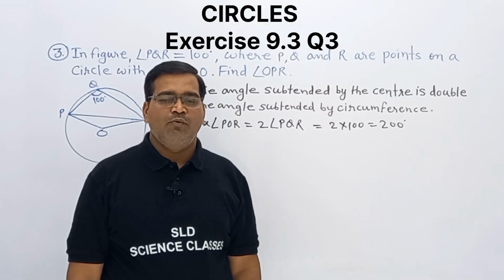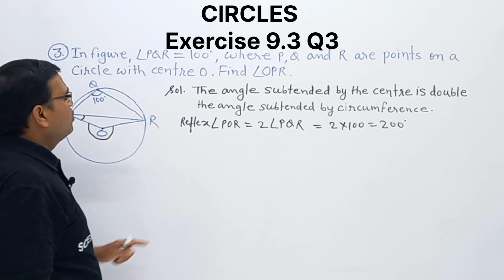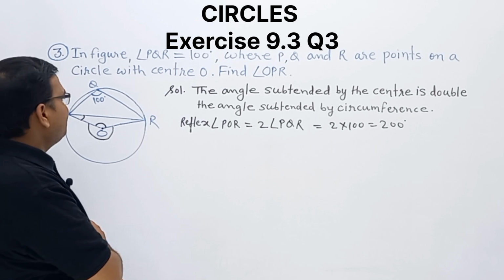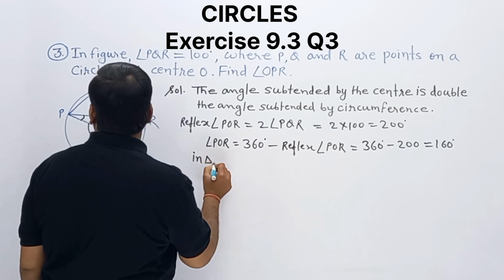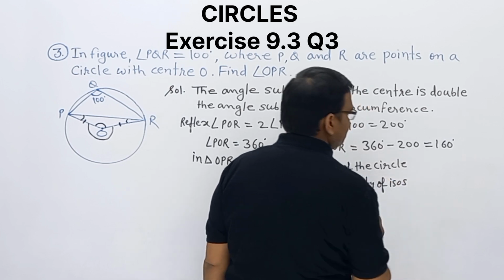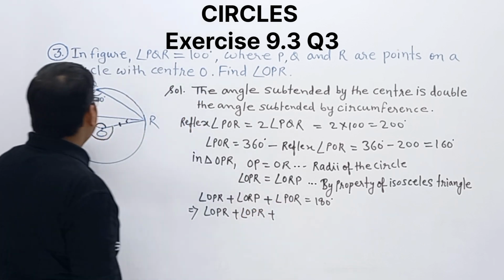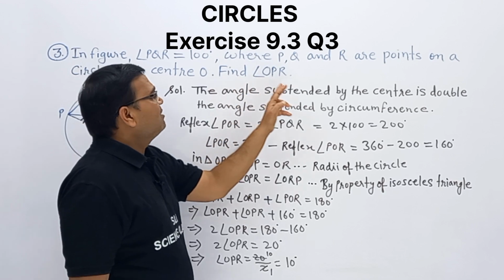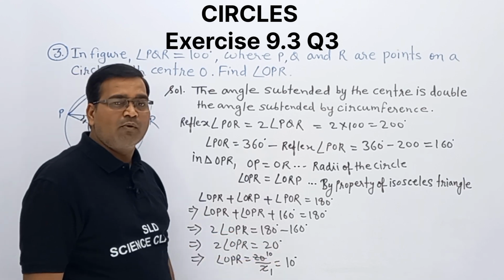Class 9 Maths | Chapter 9 | Circles | Exercise 9.3 Q3 | NCERT